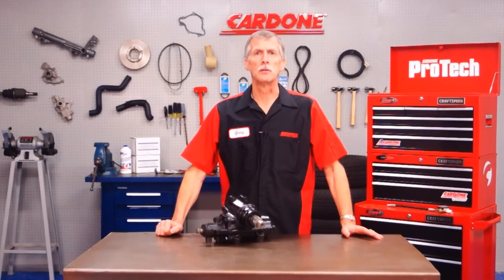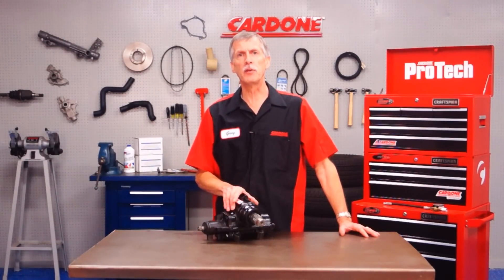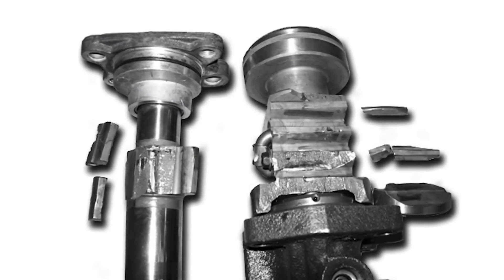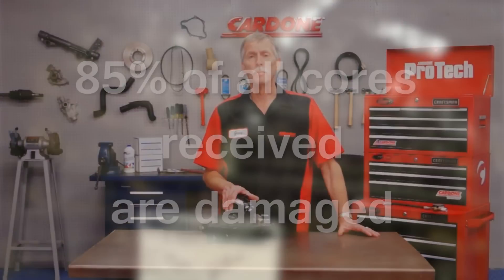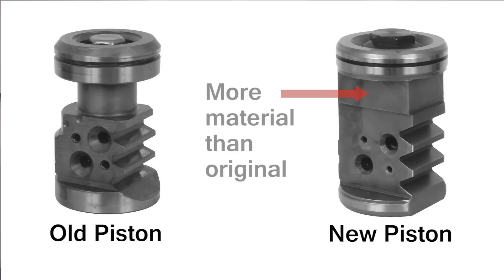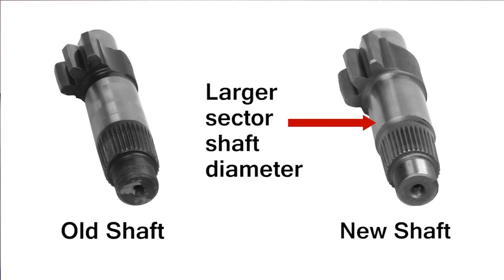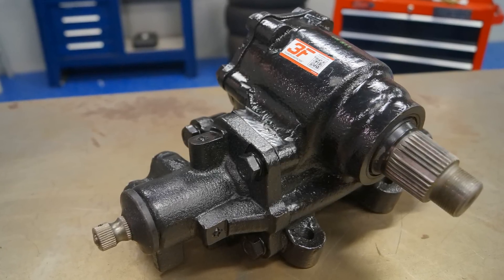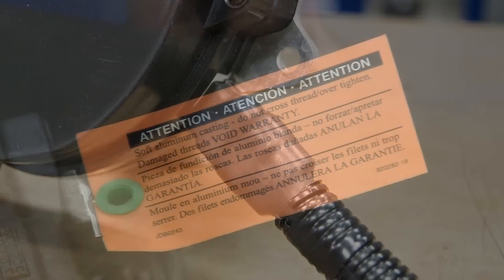Ford F250 and F350 Steering Gearbox Improvements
Explanation of improvements made to CARDONE New steering gearboxes for 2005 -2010 Ford F250 and F350 Super Duty trucks.